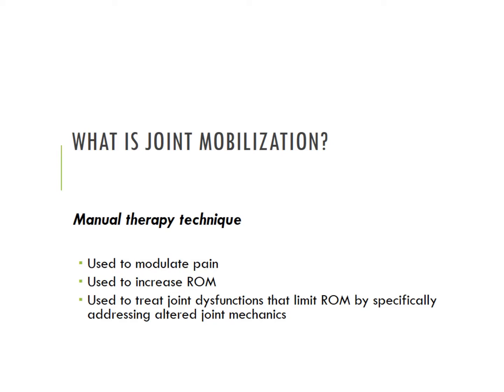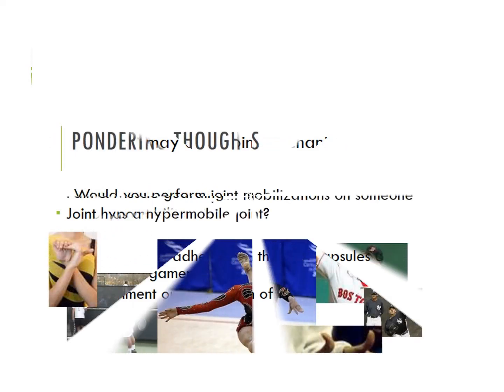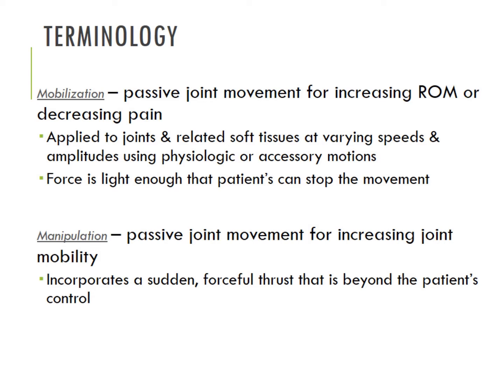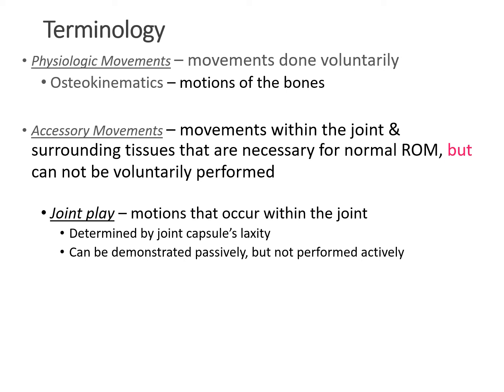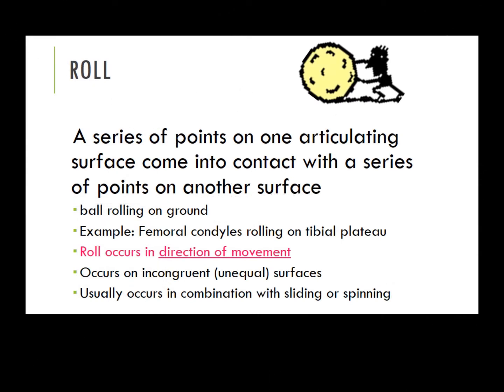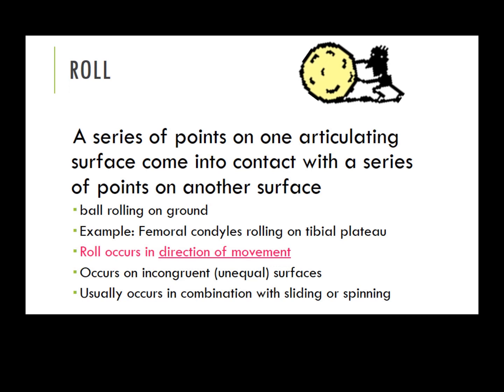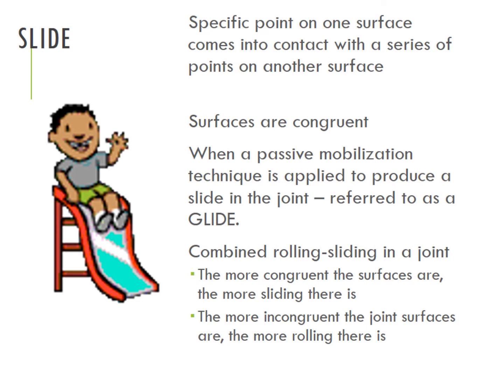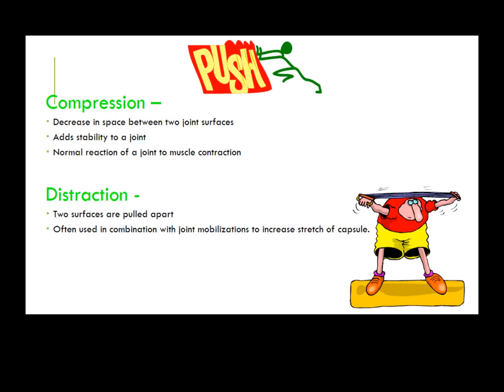Joint Mobilization PART 1 LVC